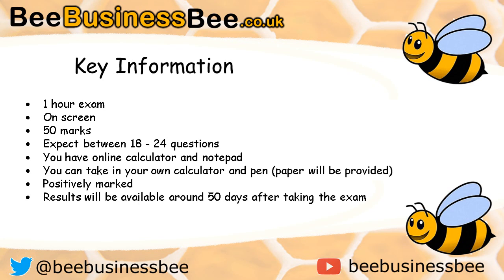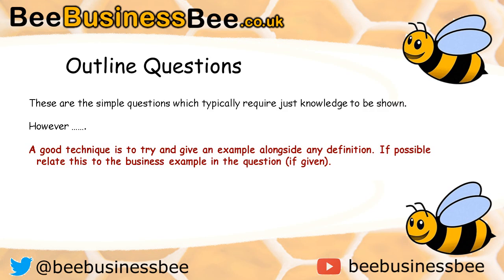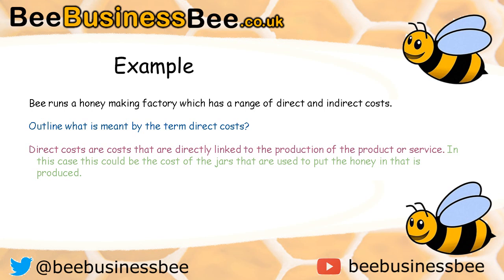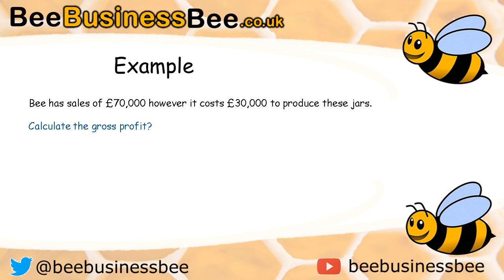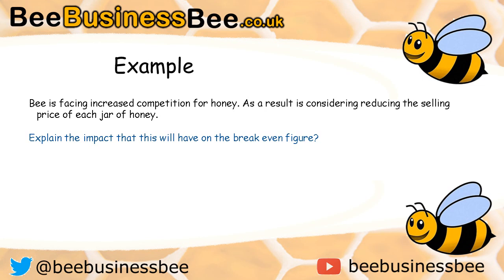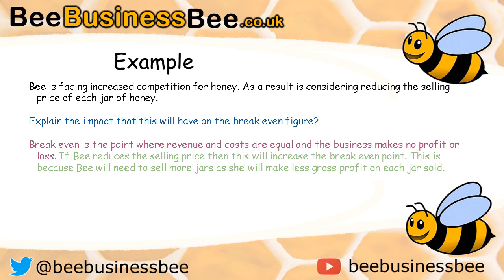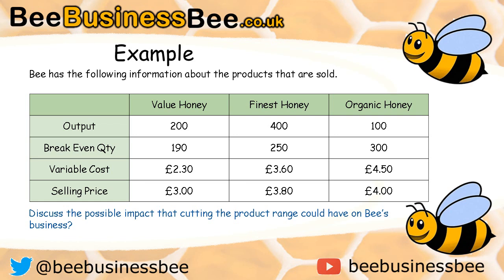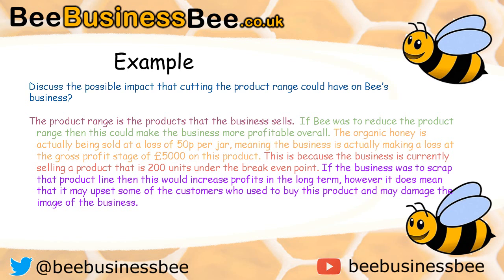BTEC Frist Award Business Unit 2 Finance Exam Technique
This BeeBusinessBee video resource looks at the exam technique that could be used to ensure you get the best possible grade from your BTEC Business First Award, Unit 2, Finance exam.

This video takes you through the different styles of questions that you could be asked, suggests ways that you could structure each of these types of question and also provides some answers so you can assess how you are performing at developing these skills.